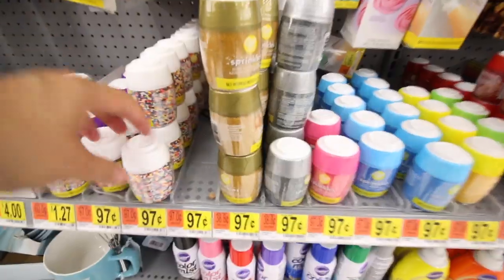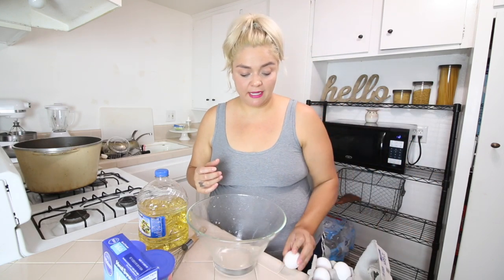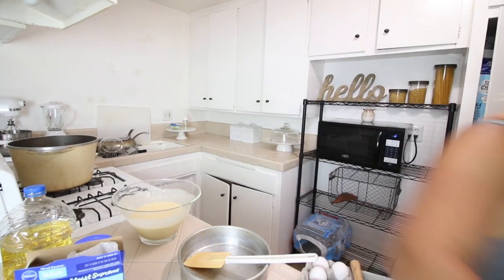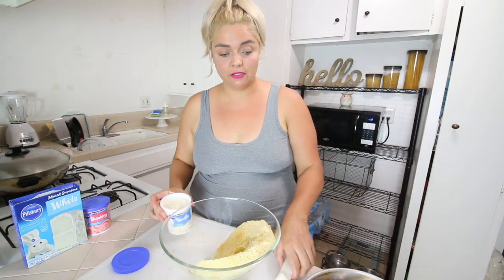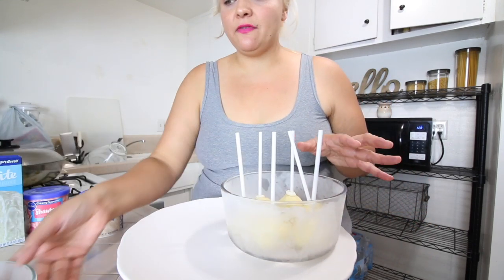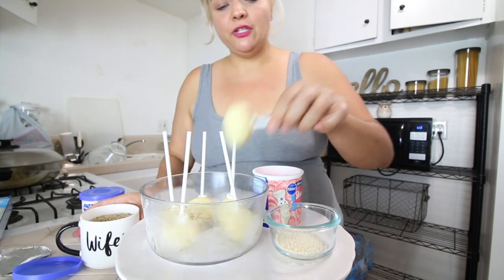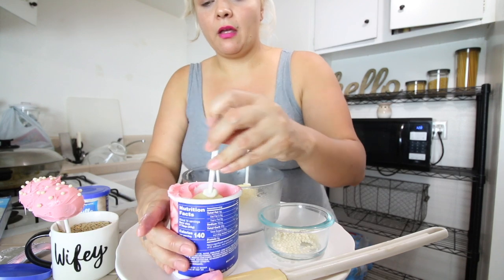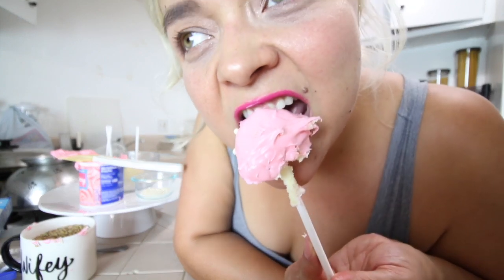I Made Starbucks Cake Pops And Almost Cracked My Tooth AGAIN...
HEY GUYS, I HOPE YOU ENJOY THIS VIDEO OF ME TRYING TO MAKE STARBUCKS BIRTHDAY CAKE CAKE POPS AND FAILING.
THAT BEING SAID “DO NOT TRY THIS STARBUCKS BIRTHDAY CAKE CAKE POP RECIPE AT HOME!